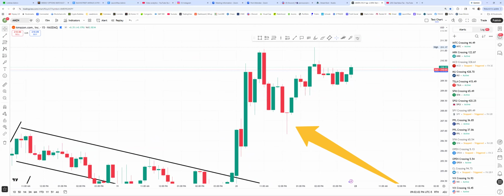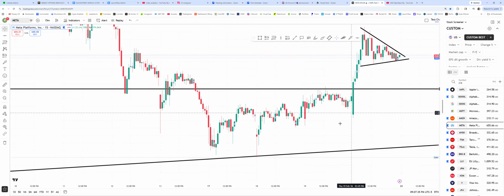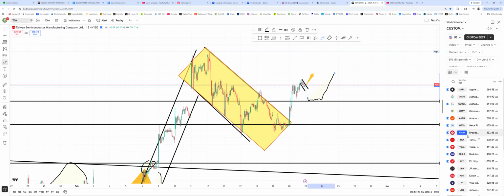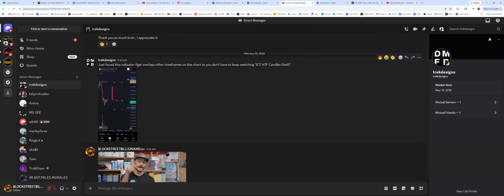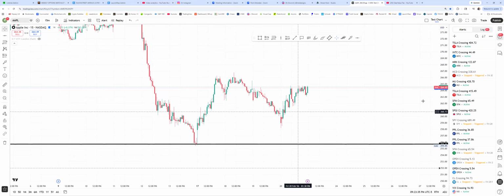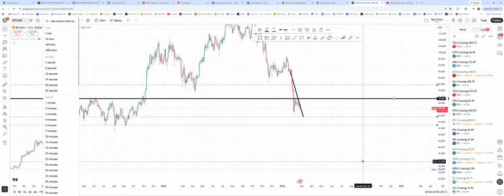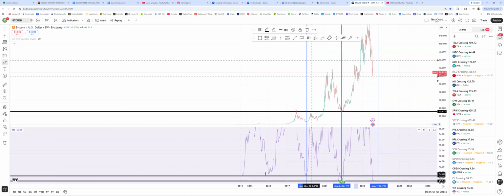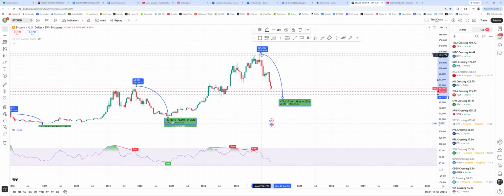Most Traders Overthink This Setup. Don't.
Most traders hesitate when this setup appears. That hesitation costs money.

In this video, I break down exactly what to do the next time this high-probability trading setup shows up — whether you’re trading stocks, options, or Bitcoin-related assets.

This is real execution strategy. No fluff. No hype. Just actionable market structure and decision-making.

If you’ve ever:
• Frozen during a breakout
• Missed an entry
• Entered too late
• Overthought a clean setup
• Watched the move happen without you

I trade options on a Bitcoin standard — extracting profits from Wall Street and converting them into long-term Bitcoin accumulation.

Inside this breakdown we cover:
• How to identify the setup early
• Confirmation signals to wait for
• When to enter
• Risk management framework
• Position sizing logic
• Execution psychology
• Why most traders fail at this exact moment

This isn’t theory. This is real trading discipline.